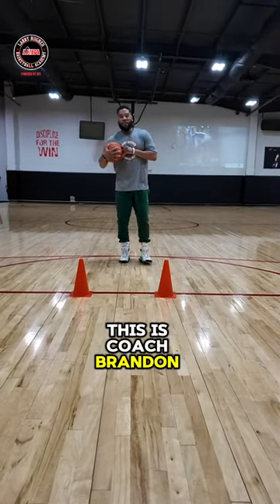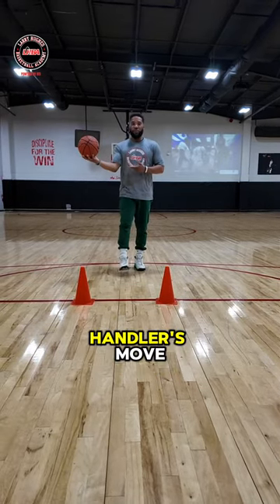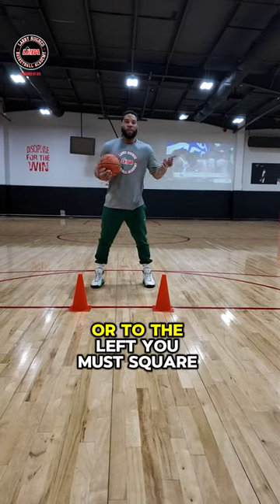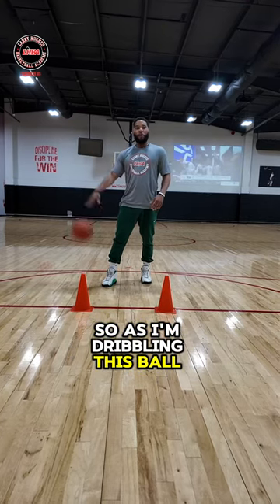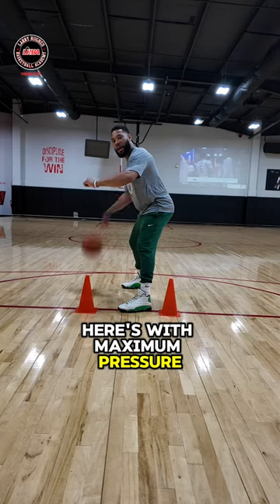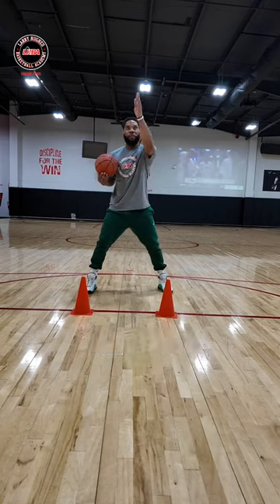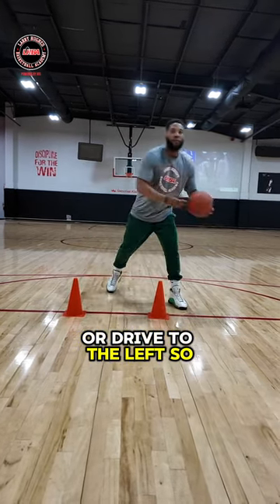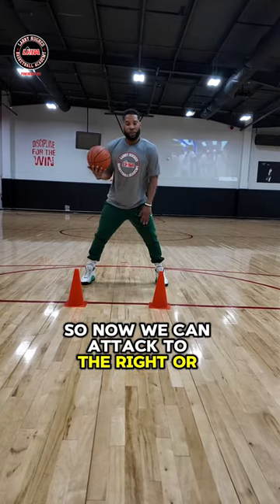Hip Swivels with Coach Brandon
Hip swivels are an important part of the game because it gives the offensive player options to attack the basket. Whether your defender gives you space to shoot, or guards you closely for a drive, hip swivels make you more of a threat. Learn more tips and tricks with our training programs. LHBASTL.COM